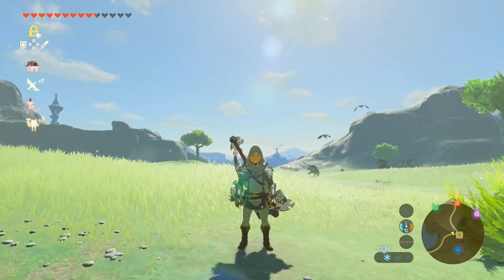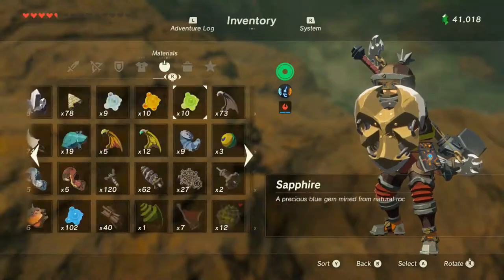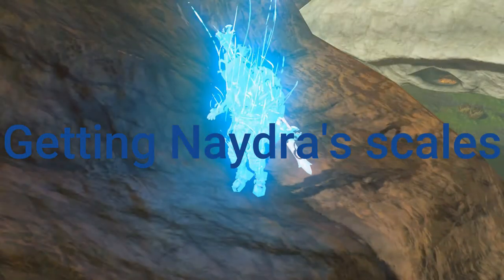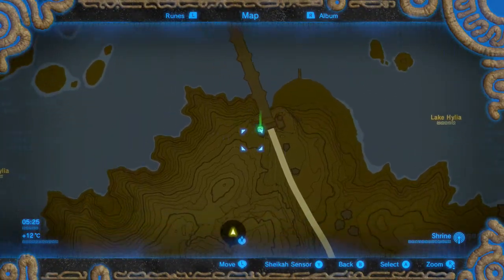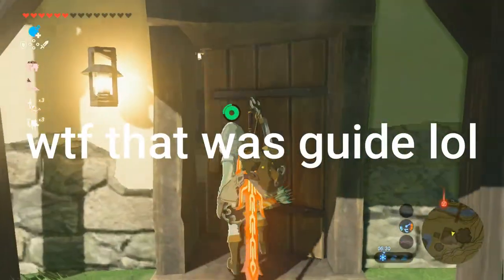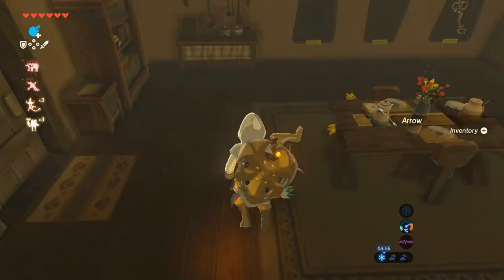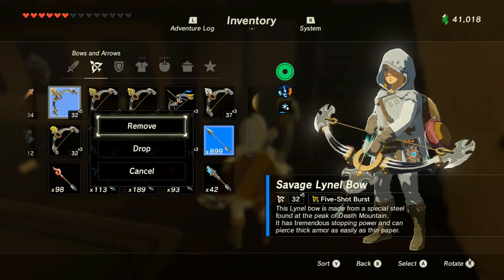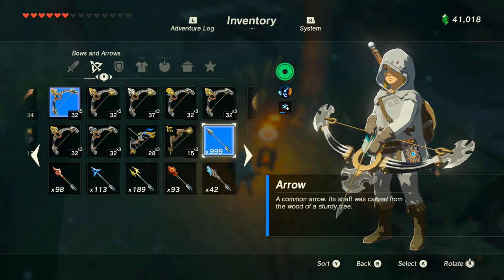How to farm Dragon parts in botw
0:19 Farming Dinraal's scales
02:42 Farming naydra's scales
04:30 Farming Farosh's scales
05:50 Menu overloading/transferring durability from weapon to weapon, bow to bow and shield to shield.
09:45 infinite arrow trick